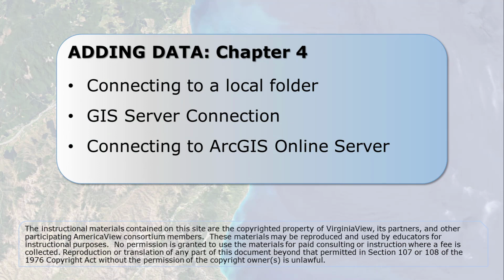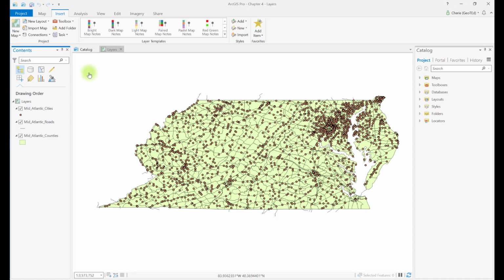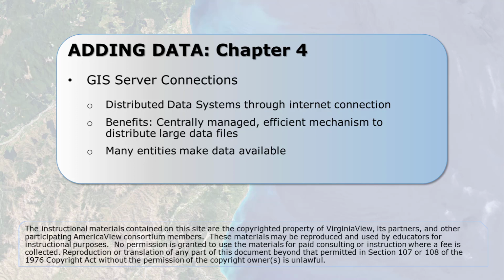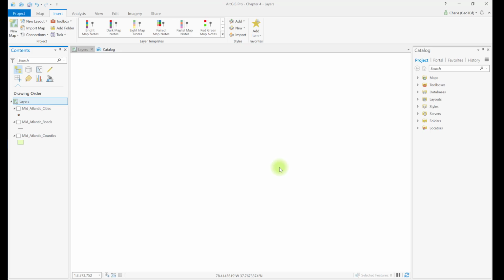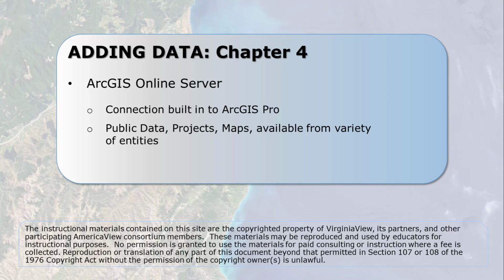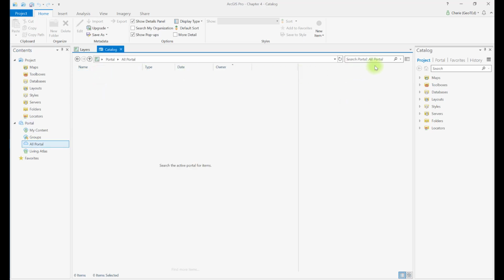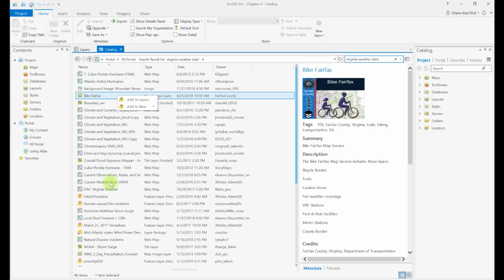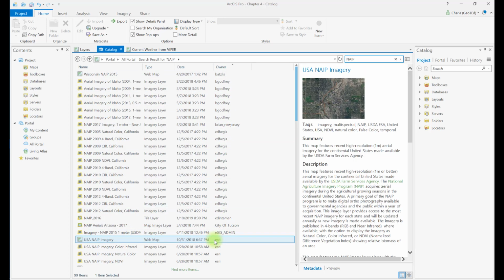Chapter 4 Connecting to a Folder or Online GIS Server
This is a companion video for Chapter 4 of the e-book, "Remote Sensing with ArcGIS Pro" by Tammy Parece, John McGee and James Campbell.  This video uses ArcGIS Pro version 2.2 to illustrate how to connect to a folder and an Online GIS server.

for $2.99 (also free through Kindle Unlimited). A printed version is also available.